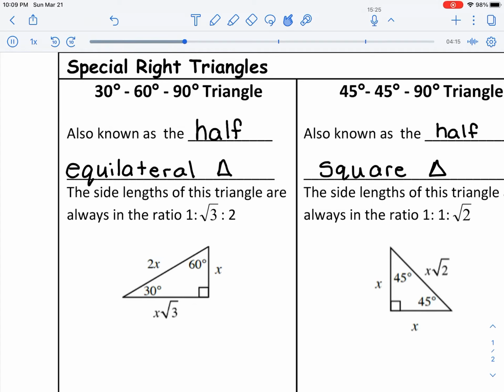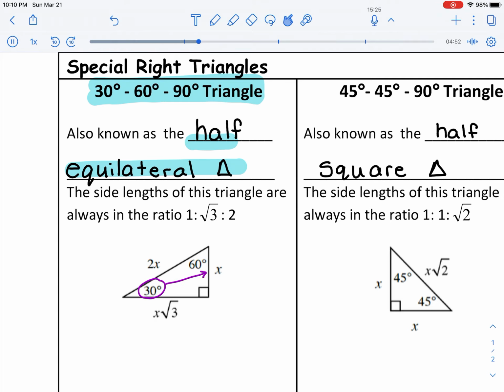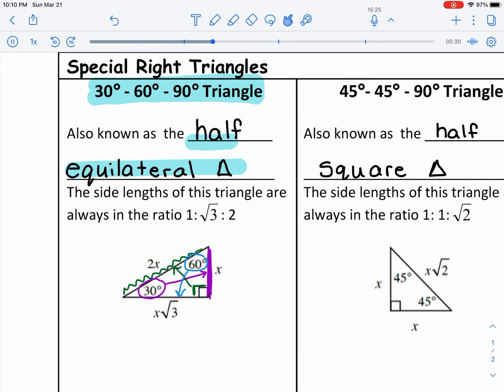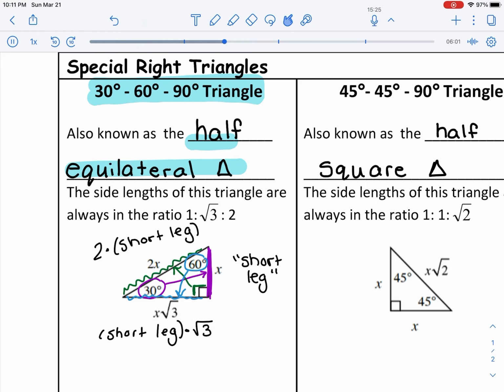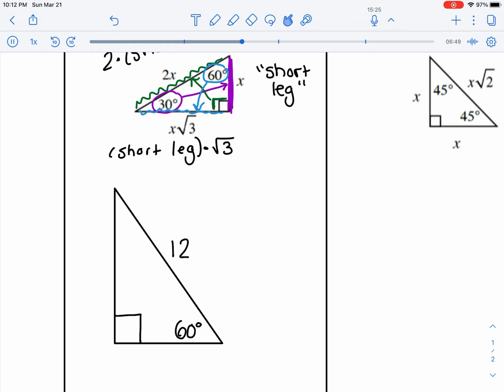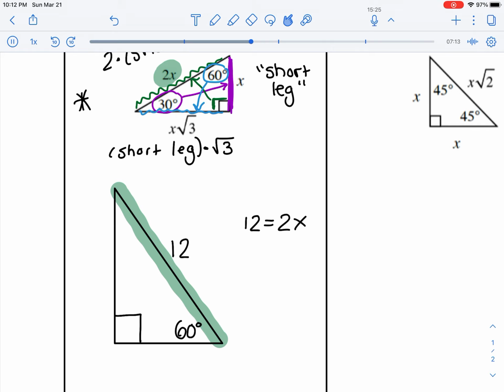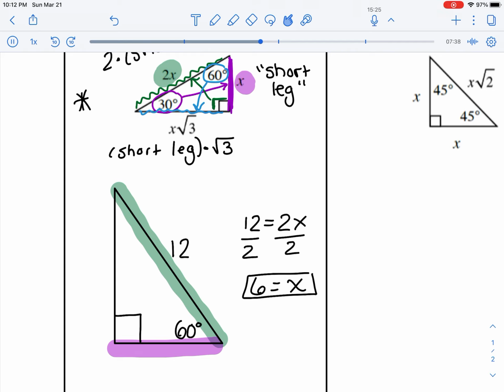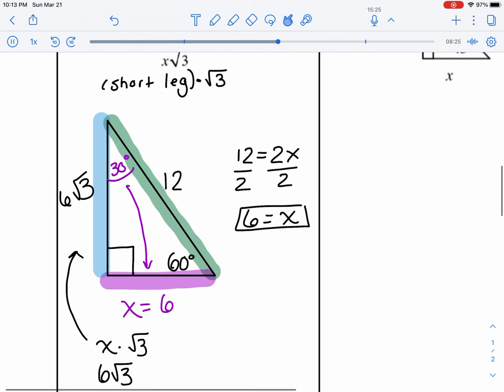TK - M2 - CH6 - 30-60-90 Triangles